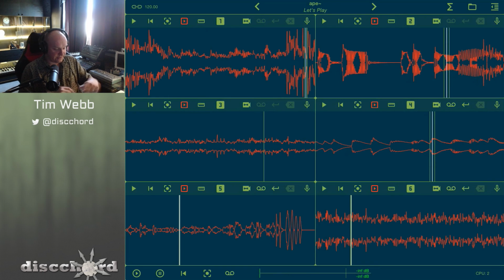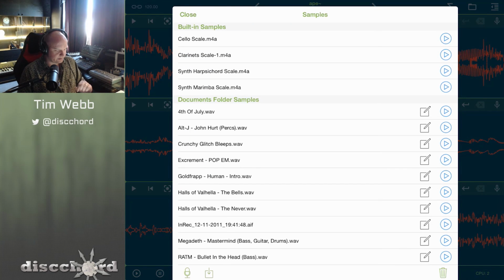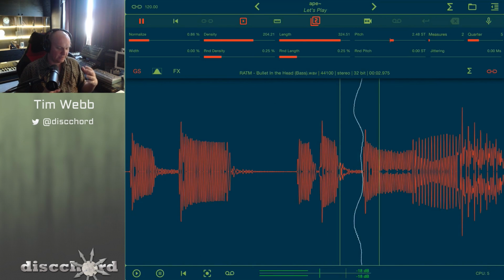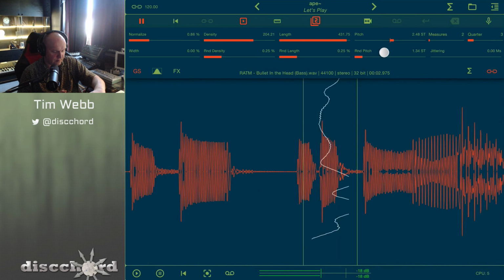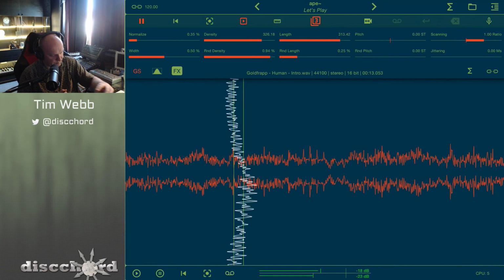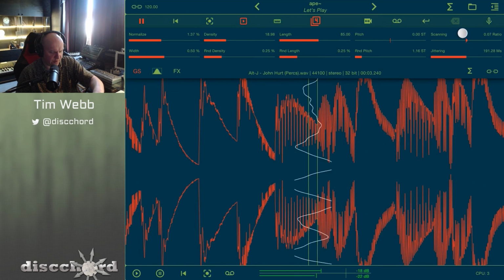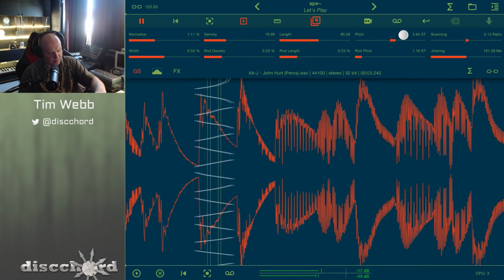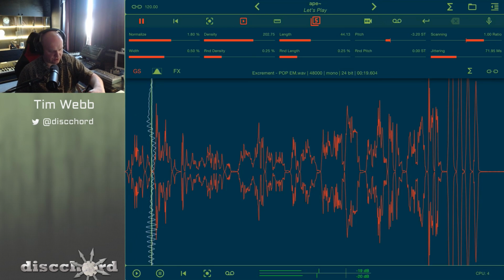Let's Play with iDensity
iDensity has been out on the AppStore for almost 5 years, but it has grown a lot since my original video for it. I thought this granular synth deserved a second look in this Let's Play!  If you enjoyed this please consider supporting this series by sponsoring them on Patreon If you'd prefer to help on a monthly basis, instead of per video, there is a new monthly Patreon campaign